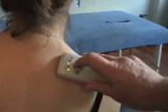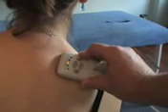neck-shoulder-pain-relief.mov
For persistant pain in the neck or shoulder the best treatment is the russian scenar therapy